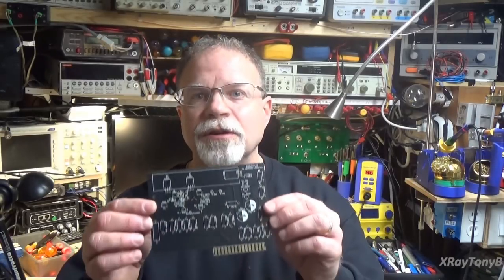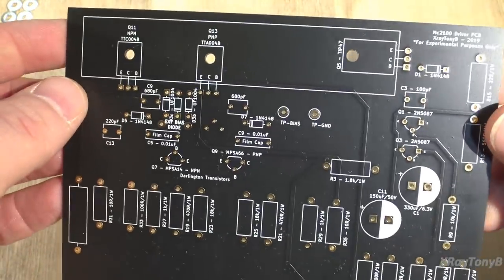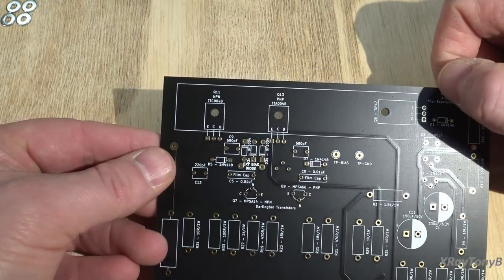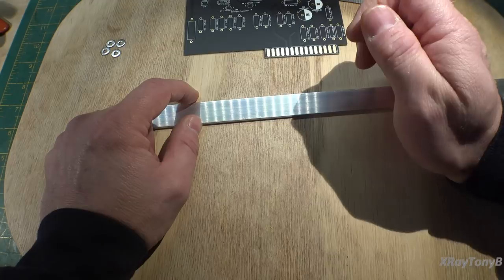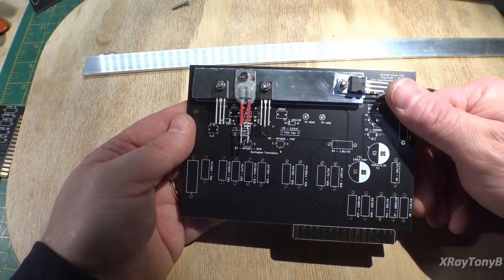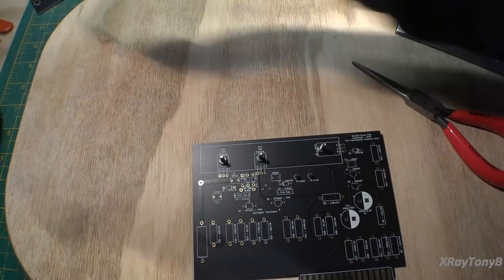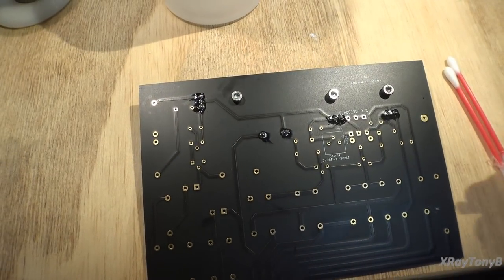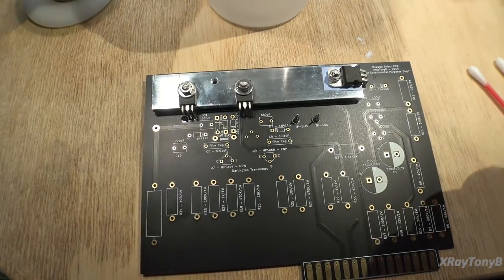McIntosh Driver Board Requests - Part 1 of 2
I decided to do this video as a result of the overwhelming number of requests I received for the McIntosh MC2100/MC2105 driver boards.  In this two-part video, I will show you how to build a set of the new boards that just arrived and then do some testing  on the finished product.  I will also try to answer some viewer questions and talk about my choice of components, amplifier performance, etc.  Finally, I will provide info on how to purchase a pair of the boards from me.  Unfortunately, I can only provide the circuit boards, as I don't have the time to assemble them or order the components.  To be clear: :This video is to help people who are interested in purchasing and building these boards. It is long and goes into detail so that even those with less experience can be successful in building them.   .